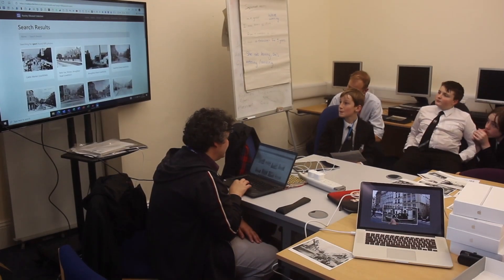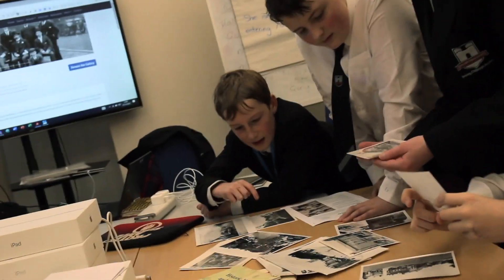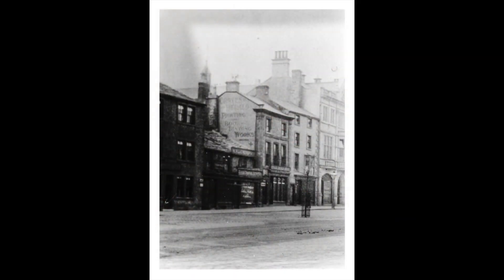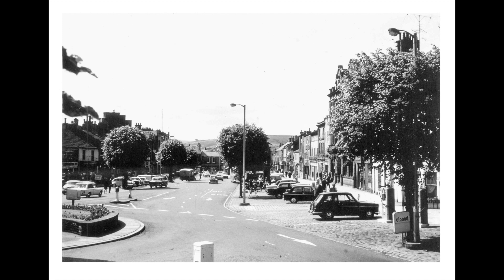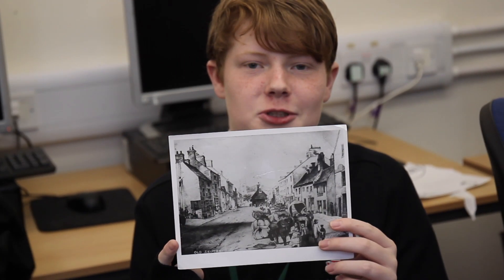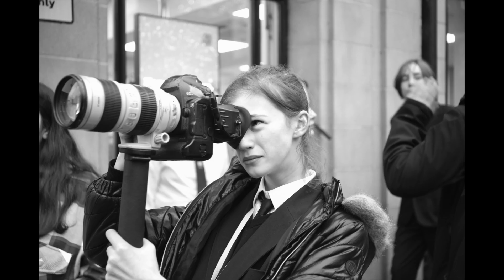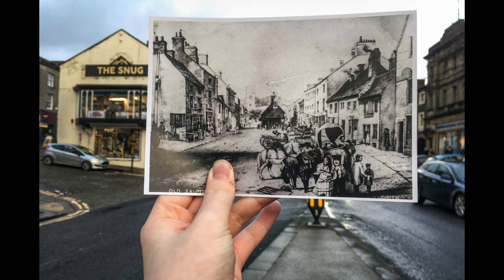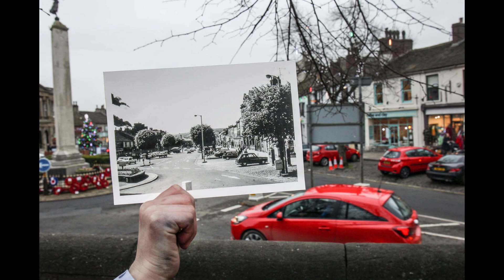Skipton Then And Now with Skipton Academy